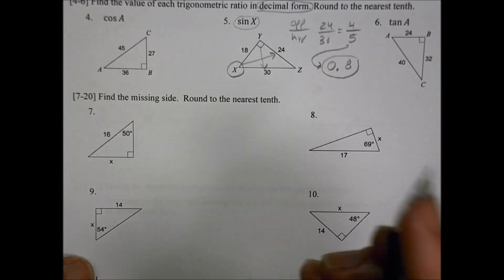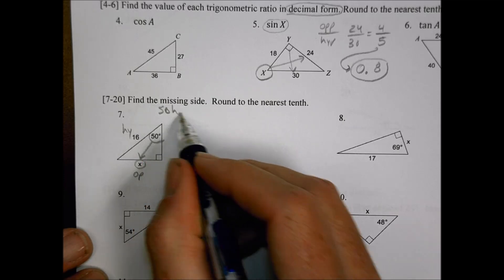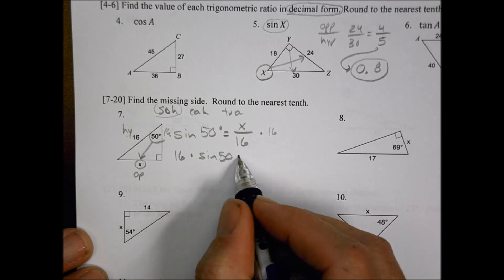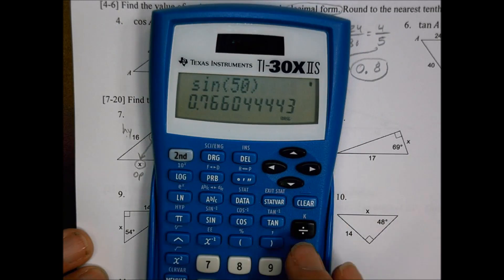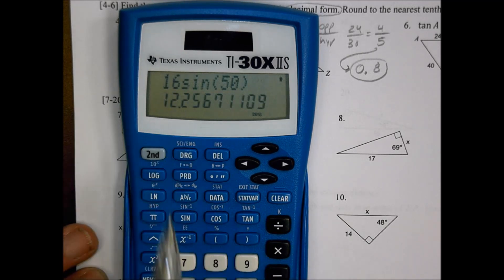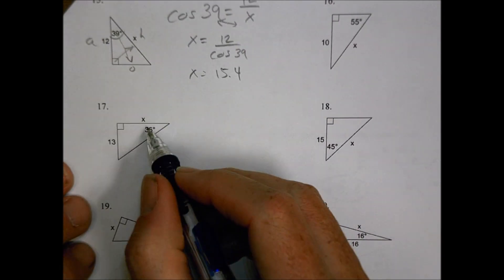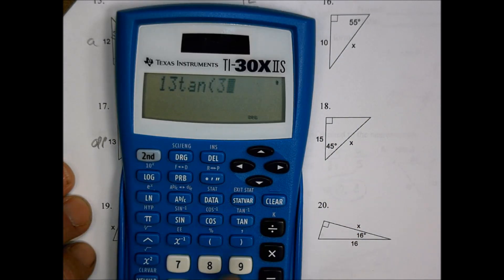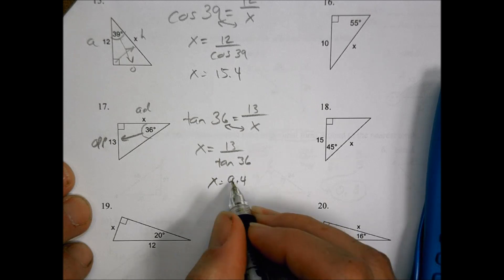Math 2 Unit 7 WS 3 Homework Help Morgan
Math 2 Unit 7
Trigonometry Ratios